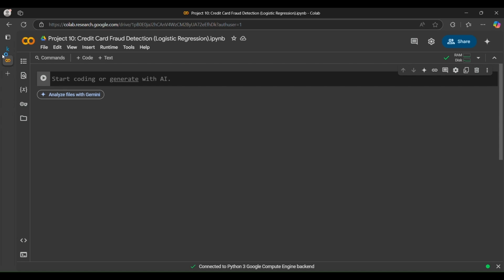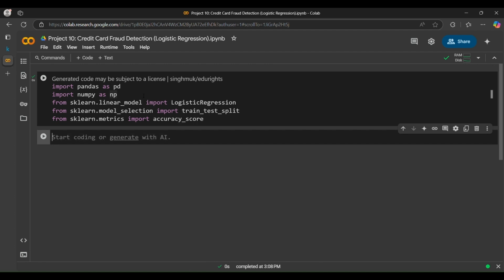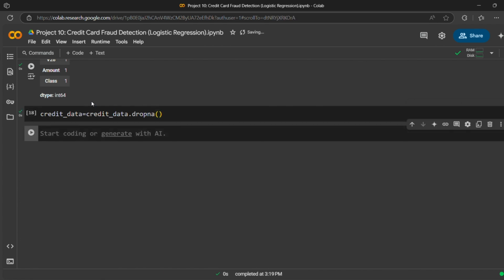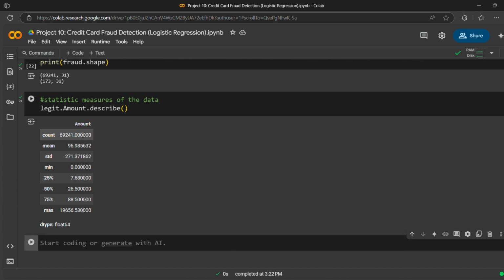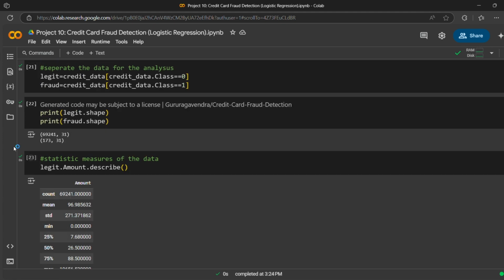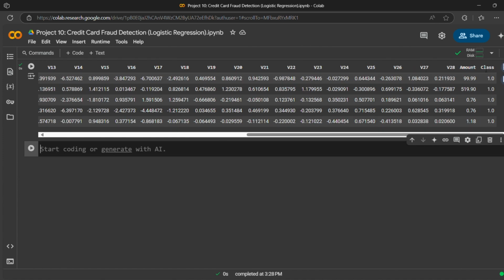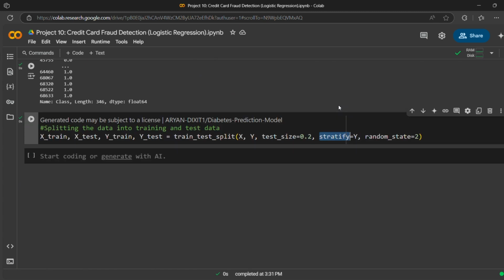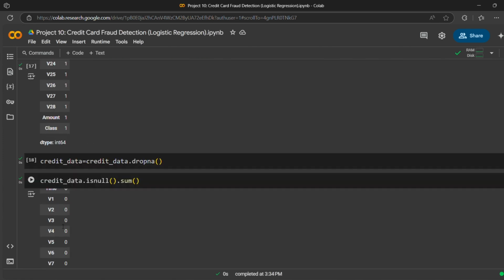Project 10: Credit Card Fraud Detection using Logistic Regression